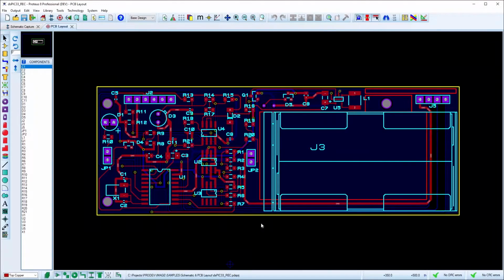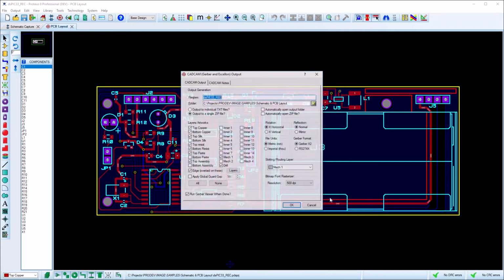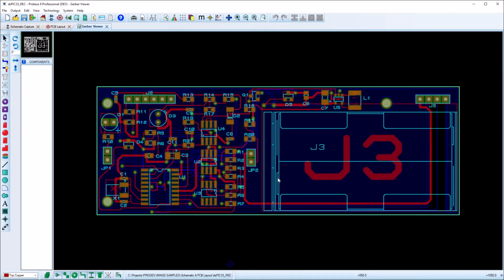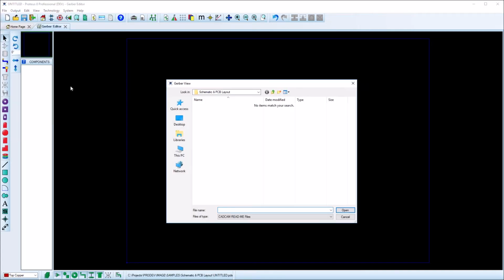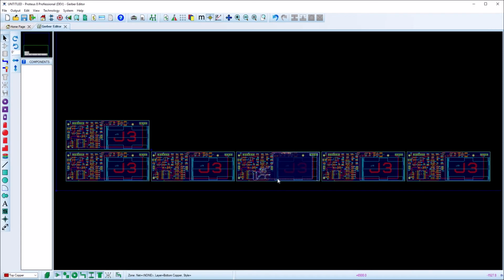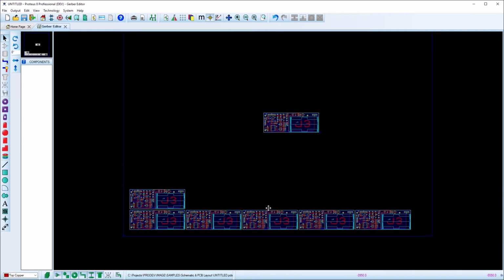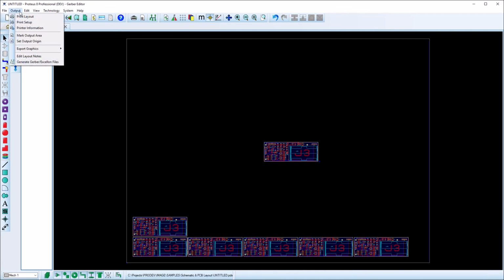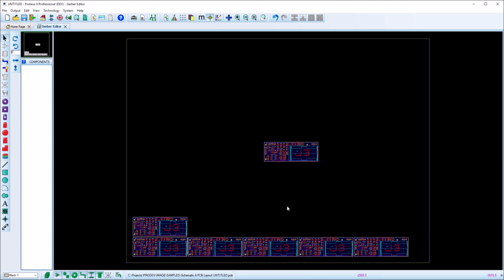Proteus Design Suite PCB Panels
Proteus EDA Software has greater support for producing manufacturer ready panelled boards from Gerber X2 files including automatic board placement and spacing.